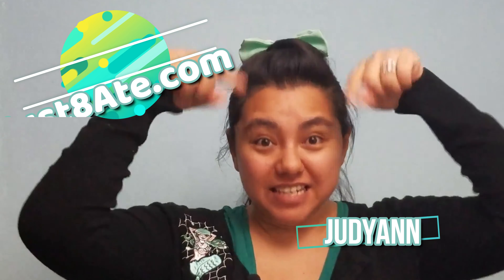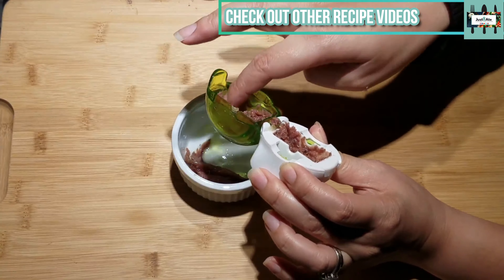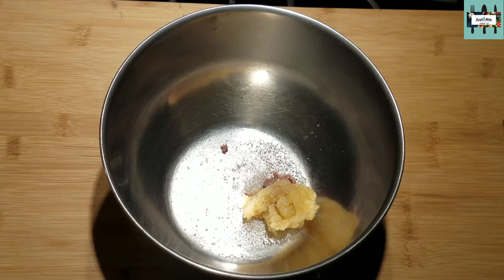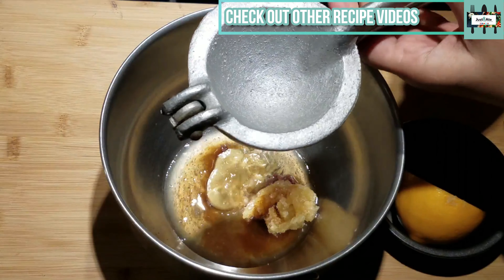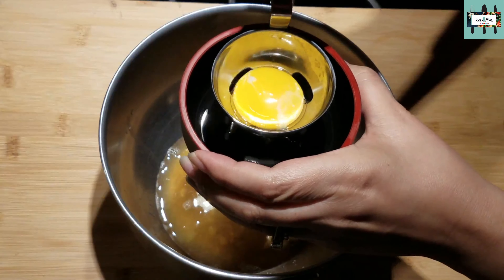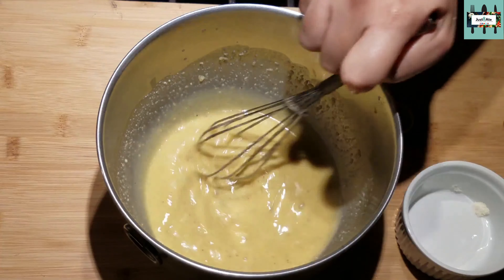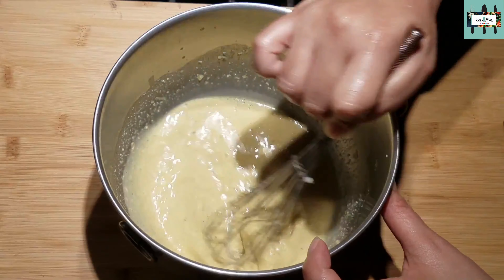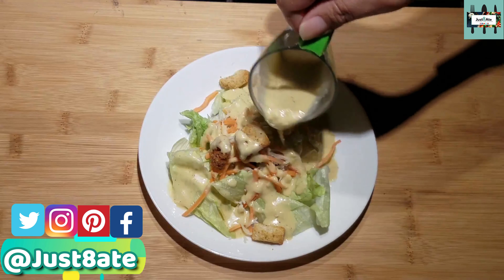Simple Caesar dressing | Recipe | Just8Ate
In this video, we are making a really simple creamy Cesar dressing with the basic ingredients i have in my pantry !!

Furthermore, we're giving a shout out to the best commentator from the last uploaded video called, "Spicy Garlic Mayo | Homemade | Just8ate". Do you want to be the Best Commentator?

Misto cooking Spray is a must